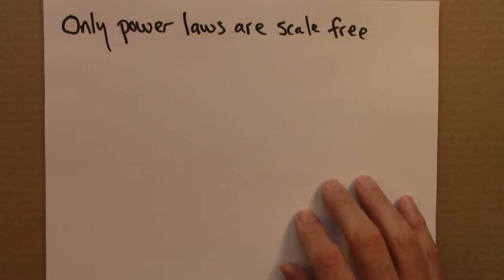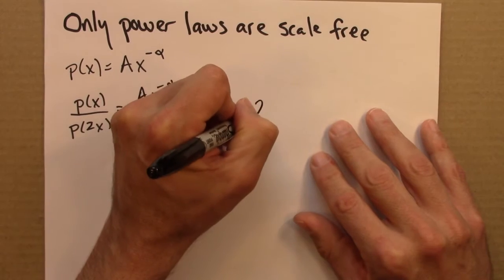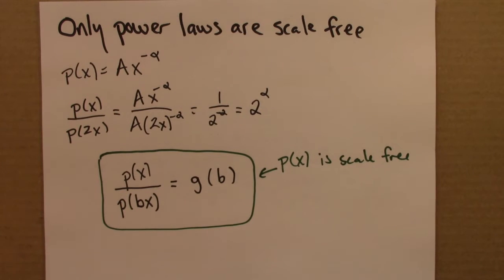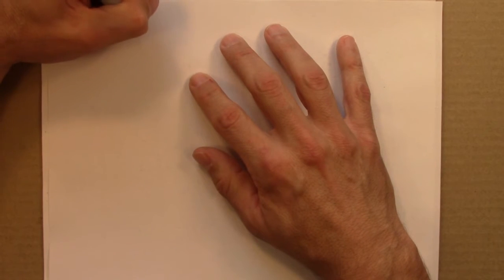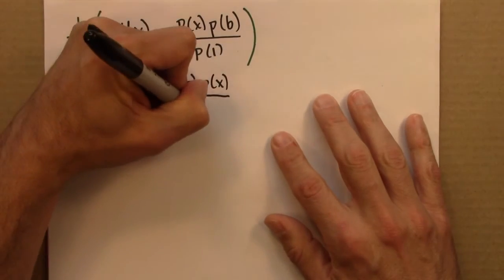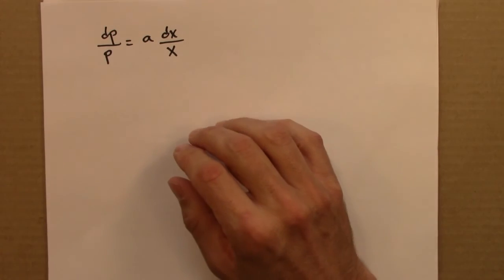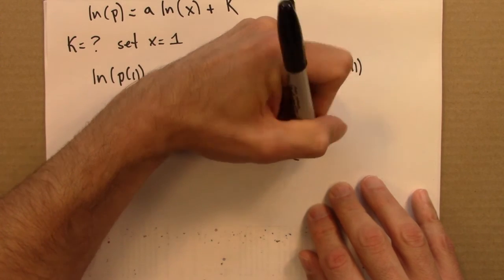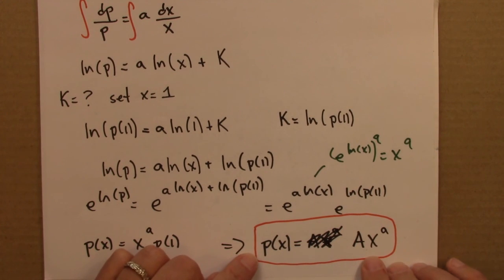Fractals and Scaling: Only power laws are scale free (Optional)